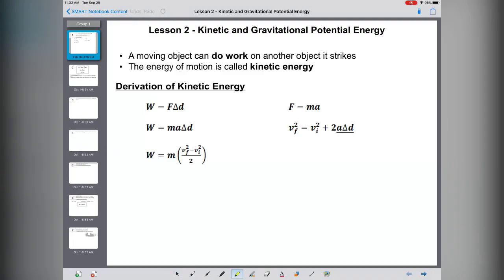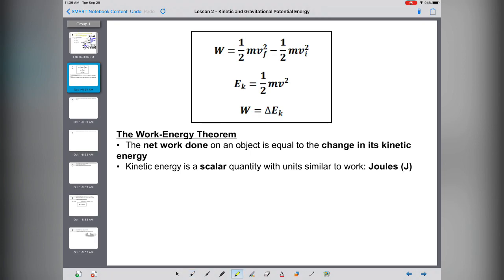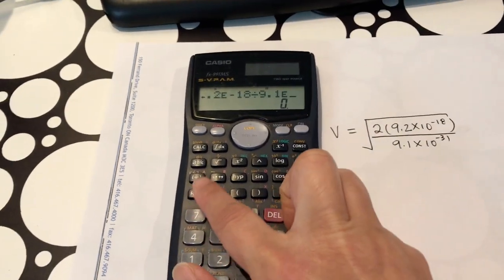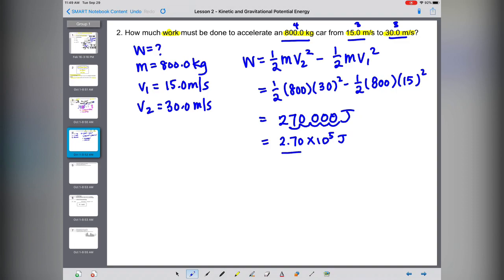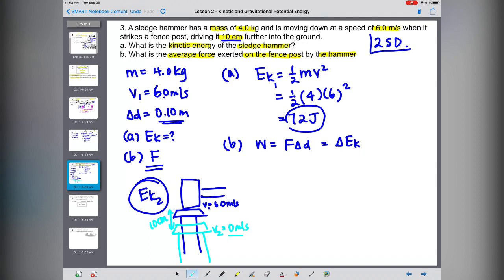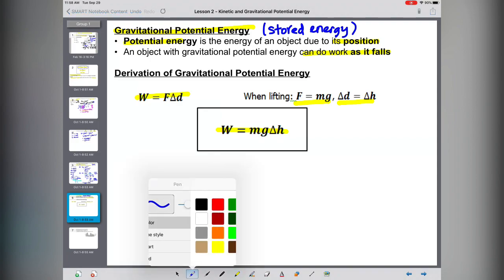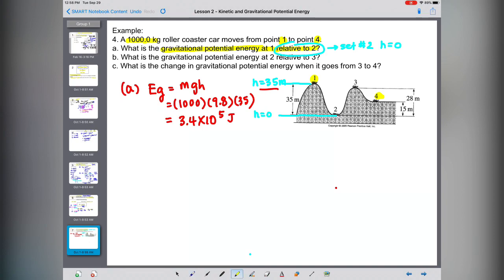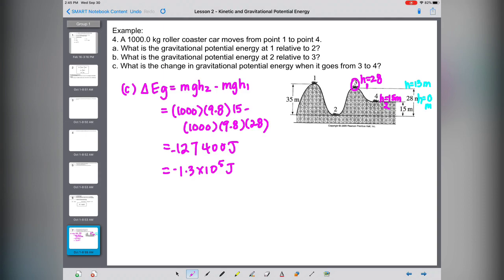Unit 2 lesson 2 Kinetic and Gravitational potentials energy